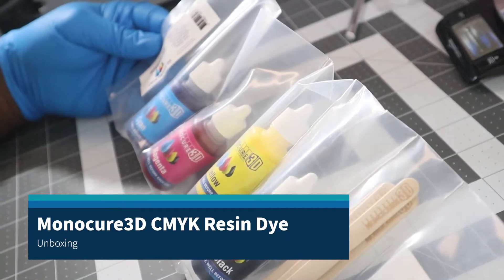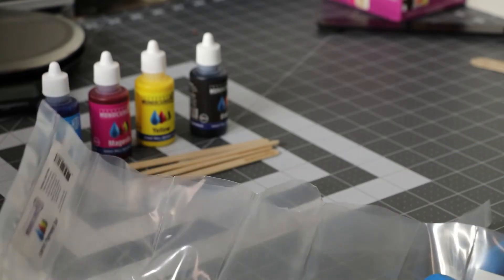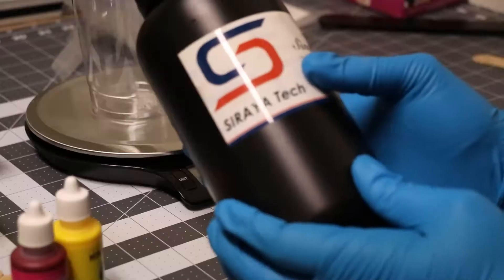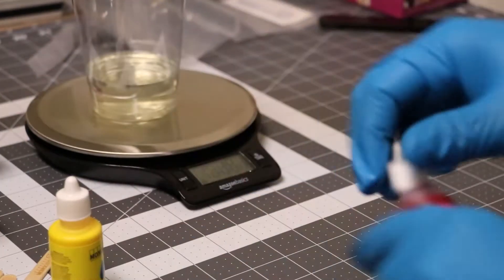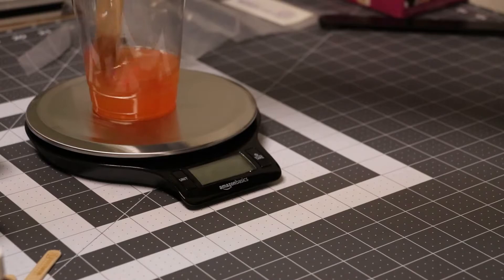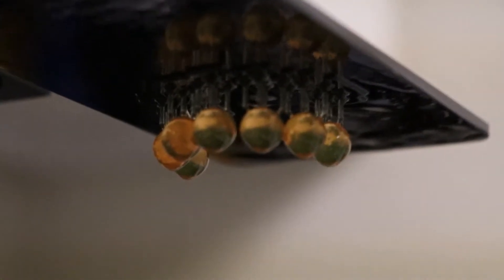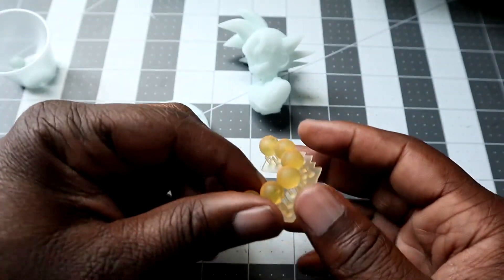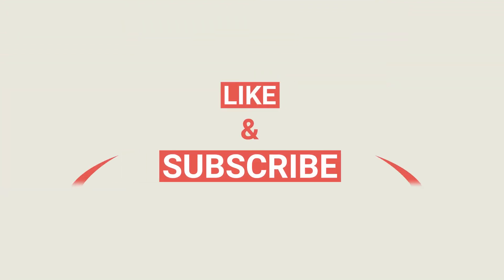Monocure3D CMYK Resin Dye Kit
Unboxing and testing out a dye kit for use with 3D printer resins. I mix up a batch of clear orange resin for use in a dragon ball z project and an eiffel tower test print.

Materials used:

Monocure3D CMYK Resin Dye
Siraya Tech Simple
Elegoo Mars
Elegoo Mercury